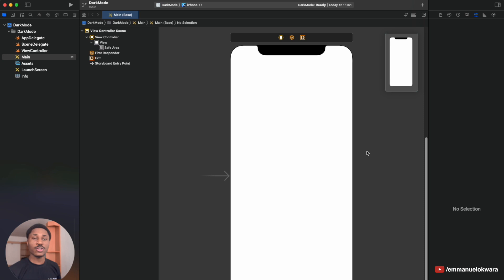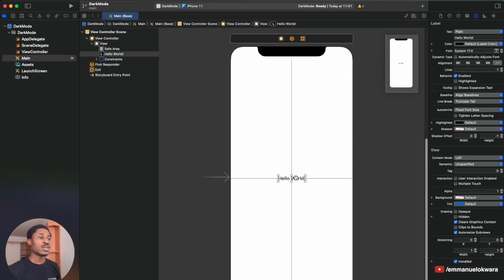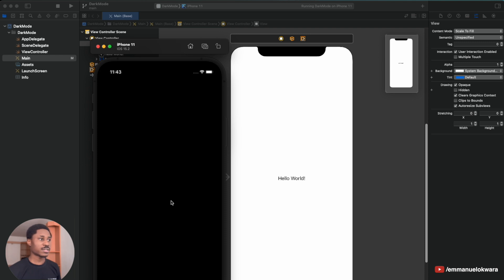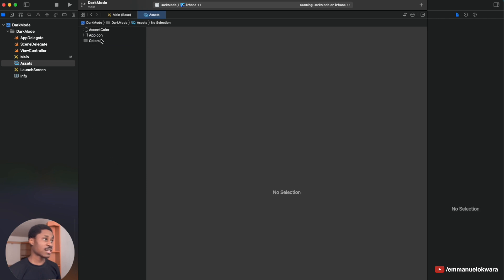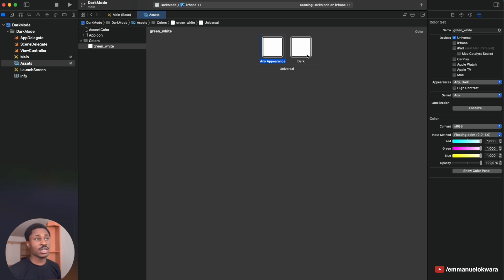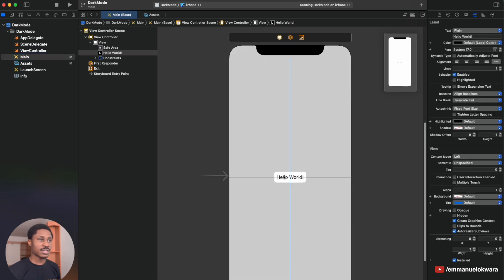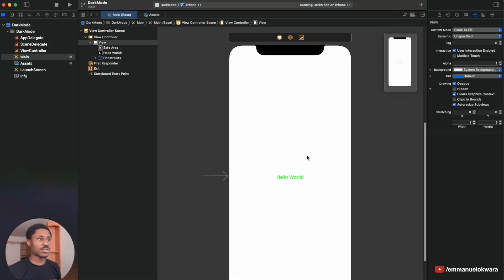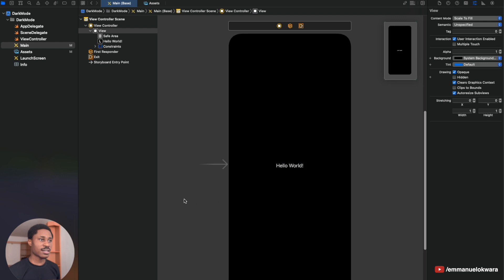iOS Dev 39: Dark Mode Support | Swift 5, XCode 13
In this video, we learn how to create dark mode compatible colors.